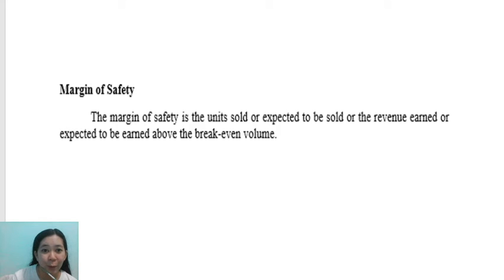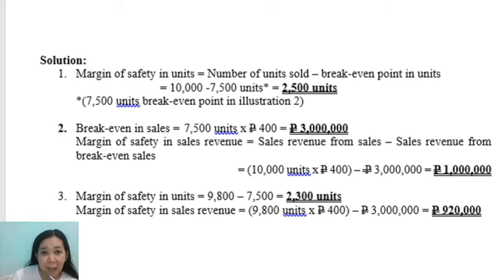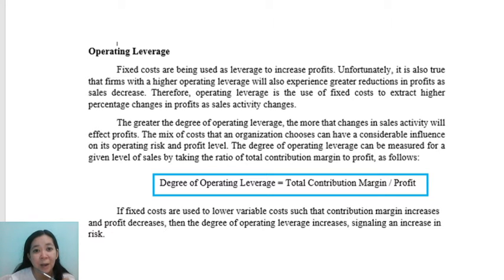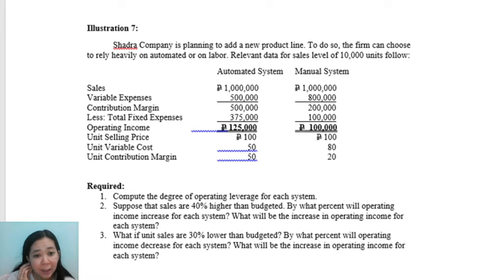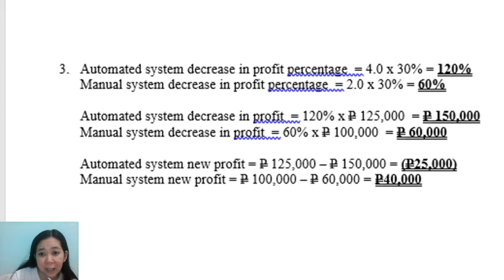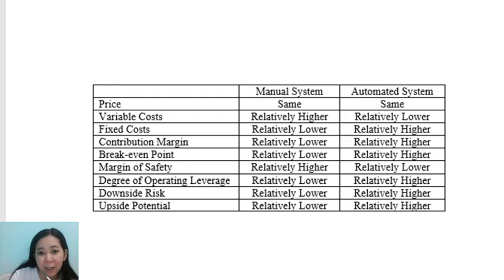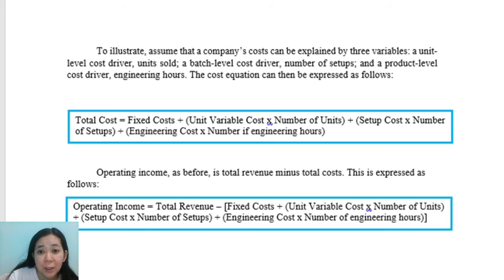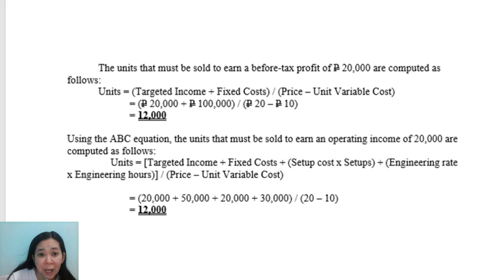Cost-Volume-Profit (CVP) Analysis Part 5